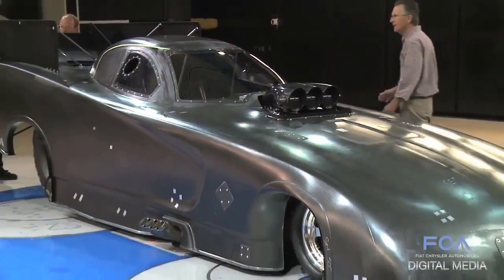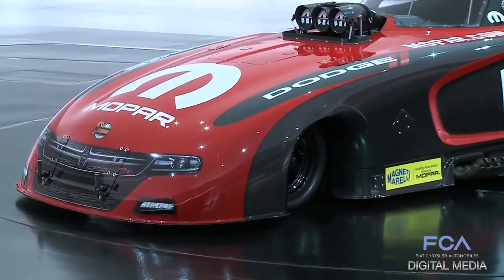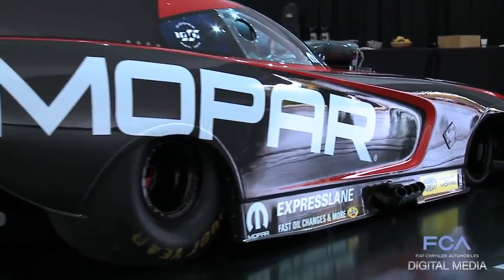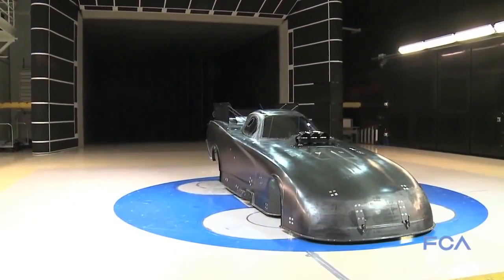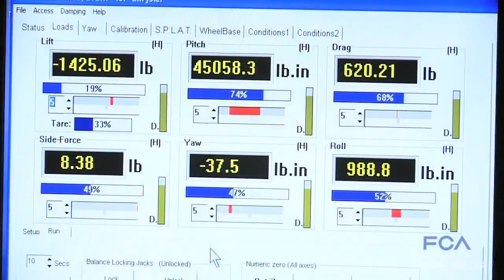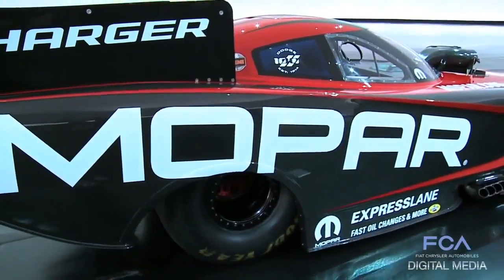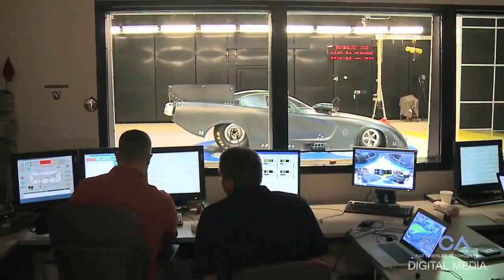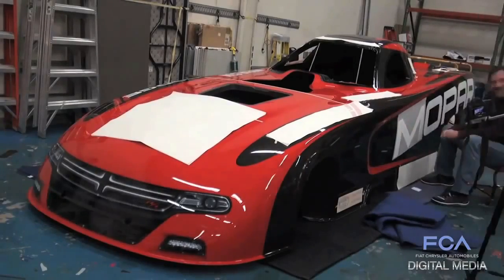Mopar Dodge Charger R T Funny Car Overview,sport cars video, sport cars 2016,